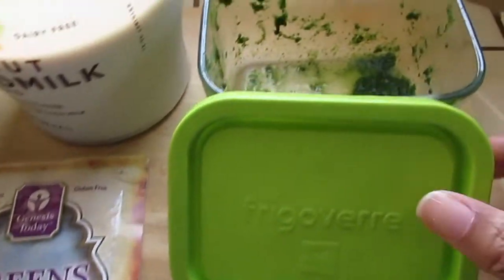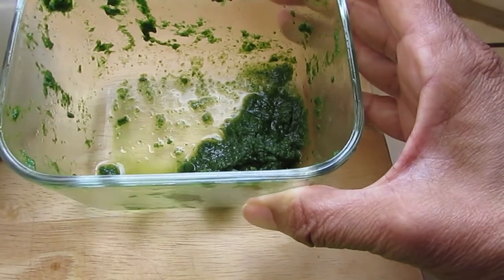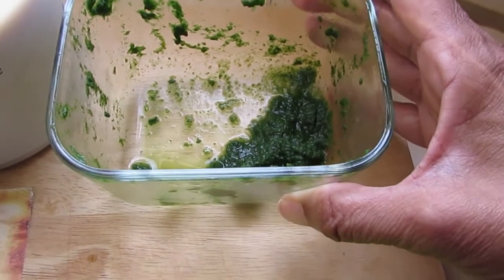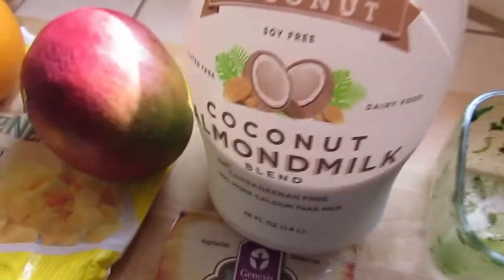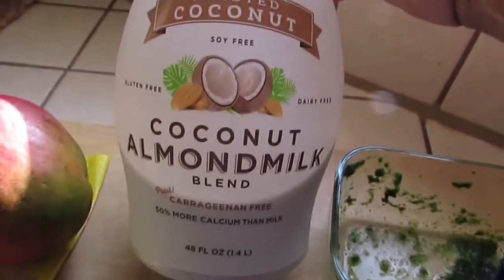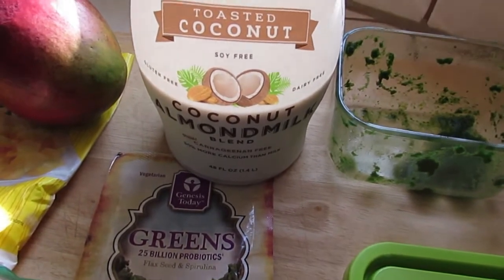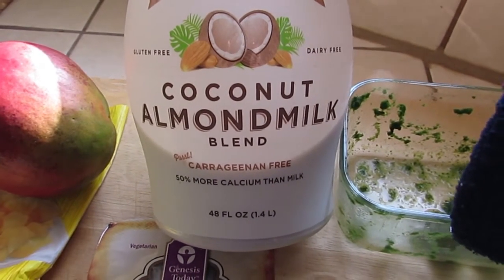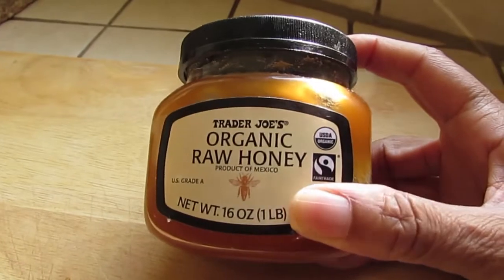Detox Pt. 2: Leahlani Mermaid Mask; Free Range Diva Mermaid Smoothie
We are exploring two powerful chelators for detoxing inside and out – spirulina and cracked chlorella. Inspired by Hawaii, home of Leahlani Skincare, I've come up with an island smoothie to drink while enjoying the amazing Mermaid Mask.

My Vitamix blender

I buy most of my products online at Vitacost where you can use the following link to receive $10 off your first purchase of $30 or more

If you like to shop online sign up at Ebates! It’s FREE and you’ll receive cash back on your online purchases (I get a nice check every quarter just from shopping!!)

Timeless Skincare: DIVA5off for $5 off your order at Timeless

Carol from the OH CAROL SHOW has put together a list of mature women on YouTube called, “Fabulous Women on YouTube over the age of 45.”  Go here to check it out